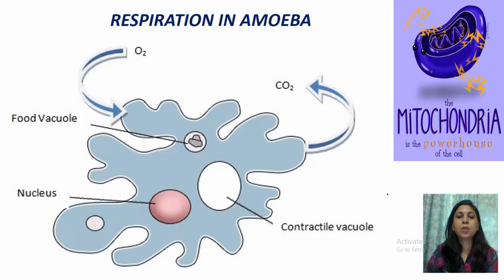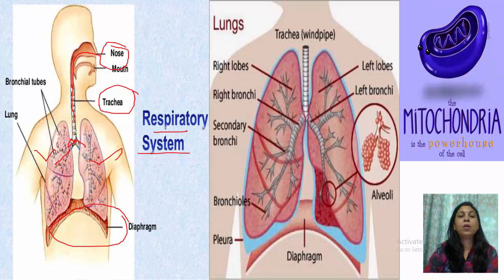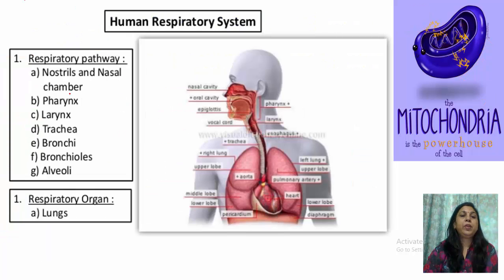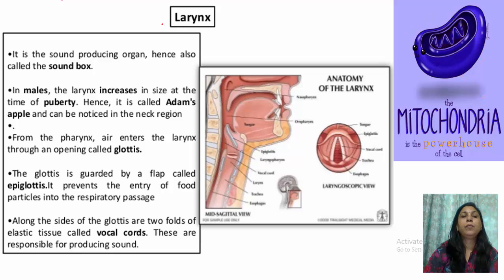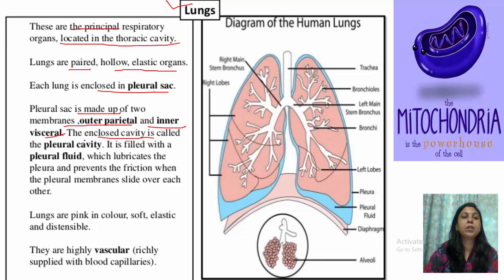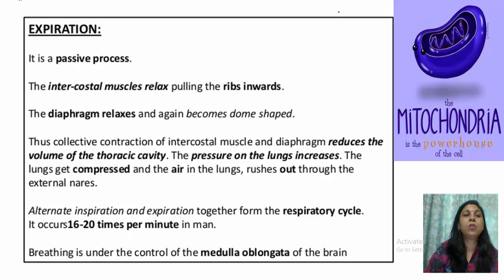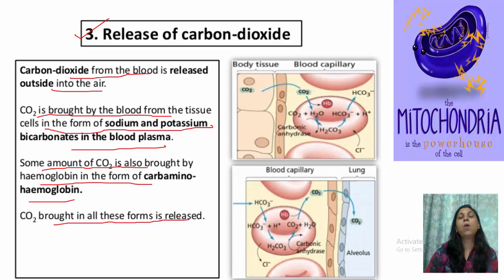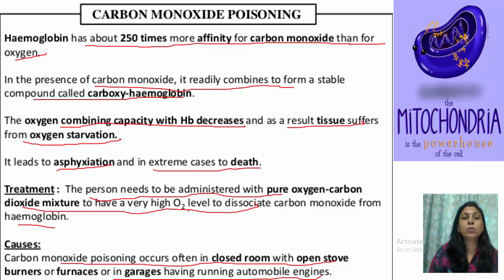| CLASS X | BIOLOGY | CHAPTER-LIFE PROCESSES | RESPIRATION PART -2 | RESPIRATION IN ANIMALS | CBSE |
This video is prepared by a TGT science teacher in a renowned school for students of class X . In this video she has explained about respiration in animals . The whole process of breathing and cellular respiration .